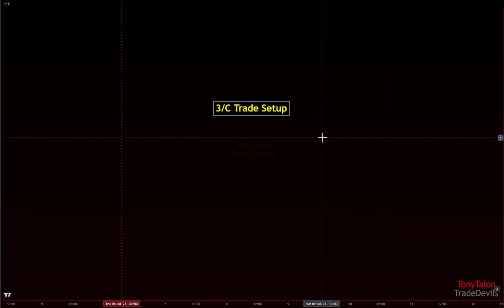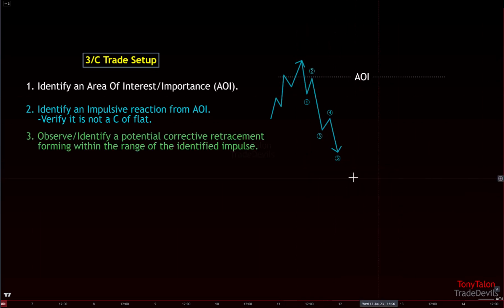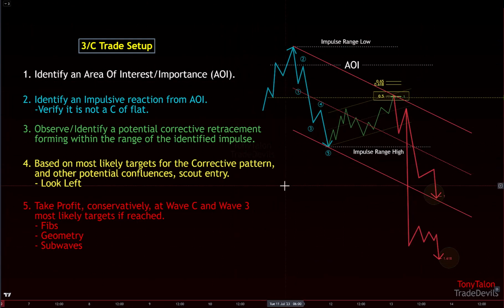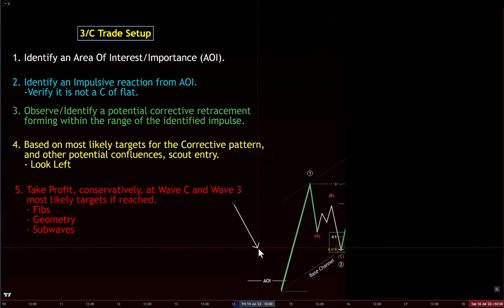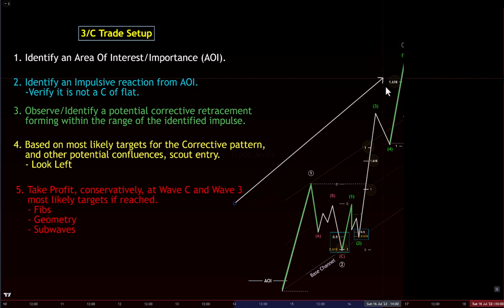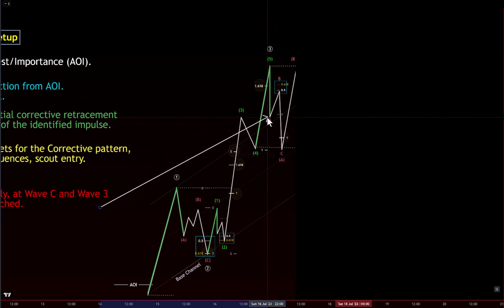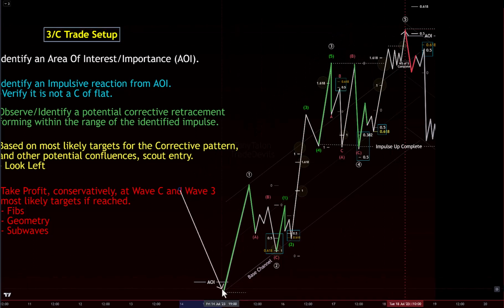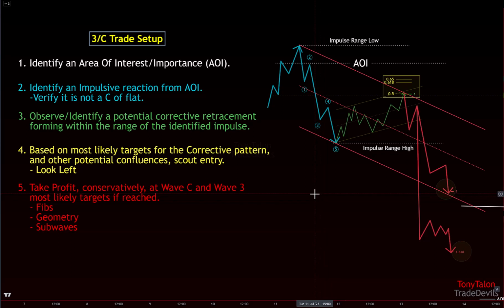The 3/C Trade: Elliott Waves Most Powerful Trade Entry?